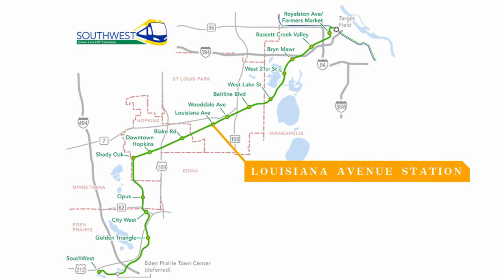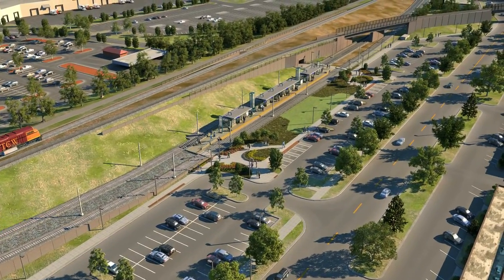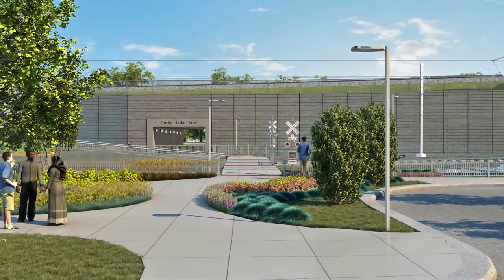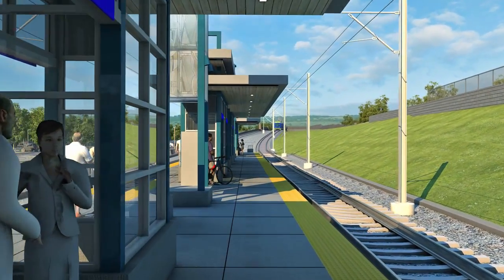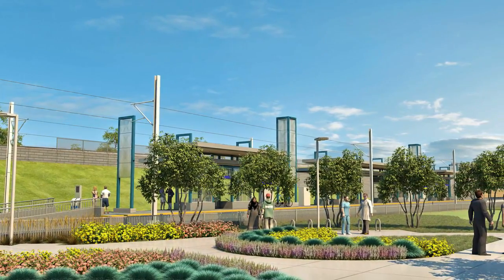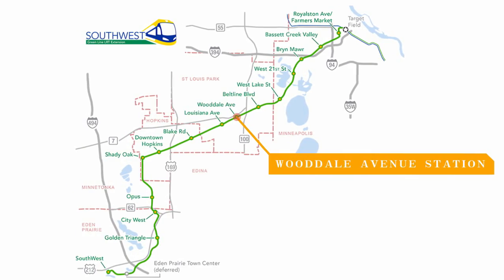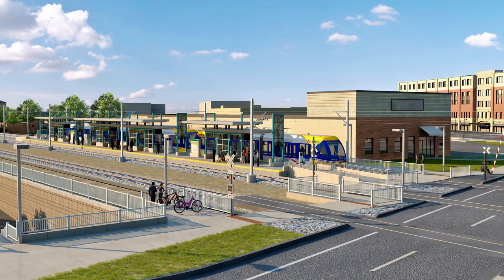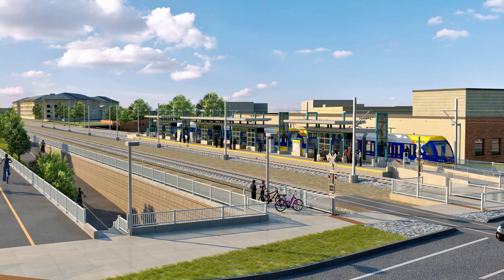Southwest LRT (METRO Green Line Extension): St. Louis Park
This visualization shows the design of METRO Green Line Extension passenger stations at Louisiana Avenue and Wooddale Avenue in St. Louis Park. Along the way, the video also highlights pedestrian facilities, trail connections, and street intersections. It is one of a series of visualization videos created by the Metropolitan Council to illustrate the operation of the new METRO Green Line Extension (Southwest LRT) light rail transit line.